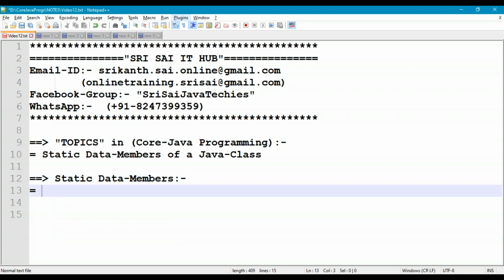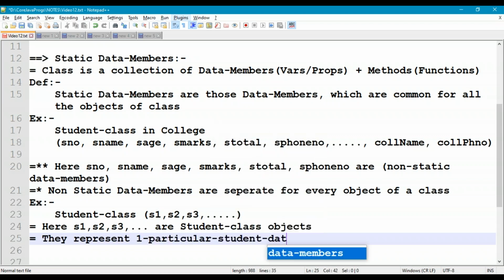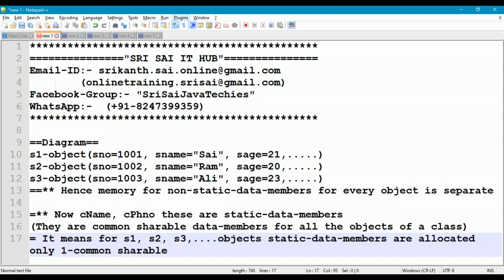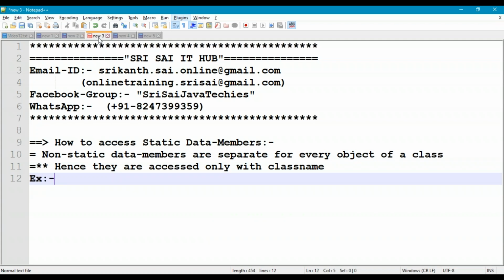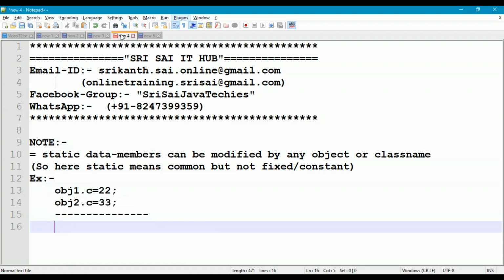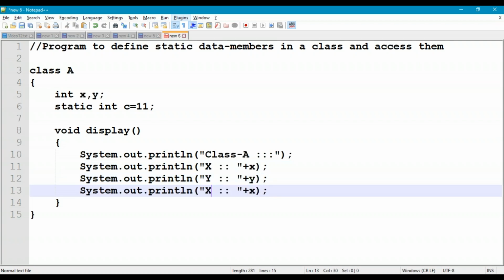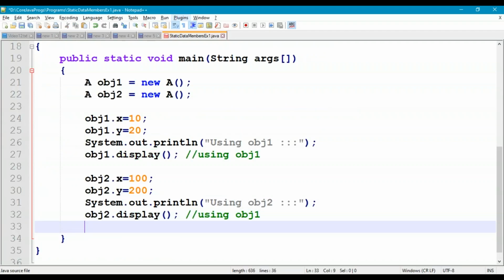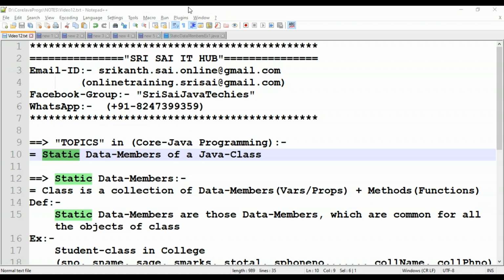12. Static Data-Members of a Java-Class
1) Static Data-Members
2) Non-Static Data-members